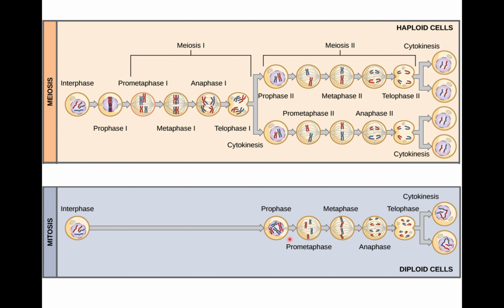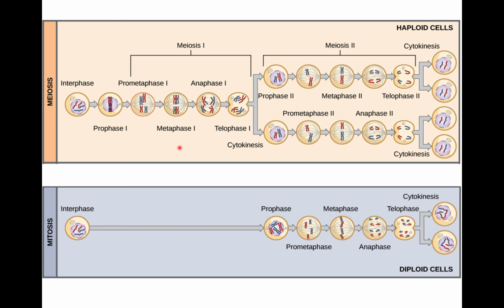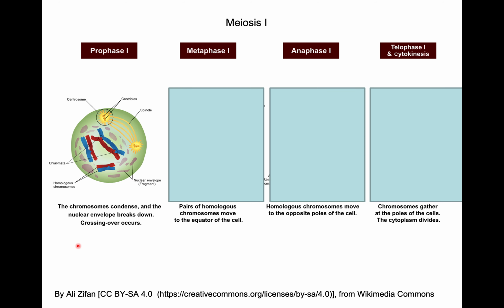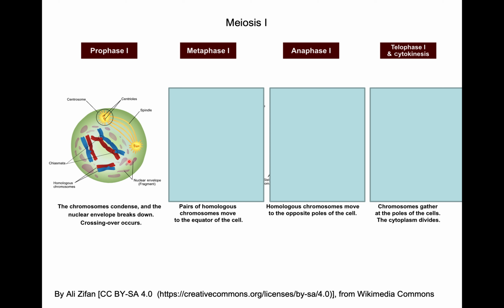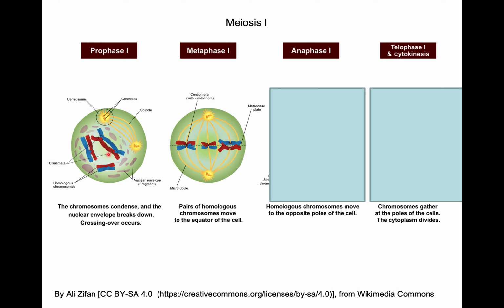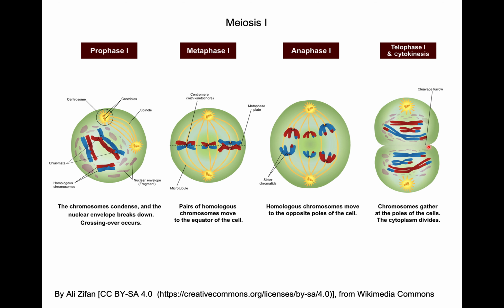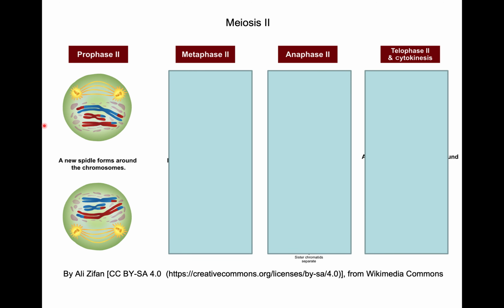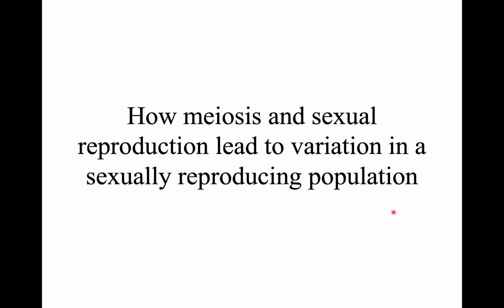Meiosis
This video describes the steps of Meiosis